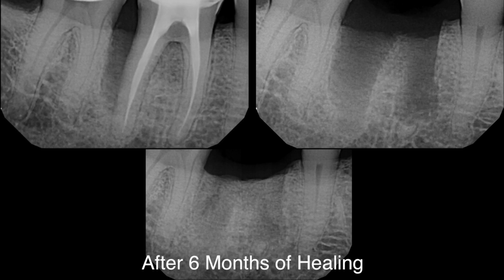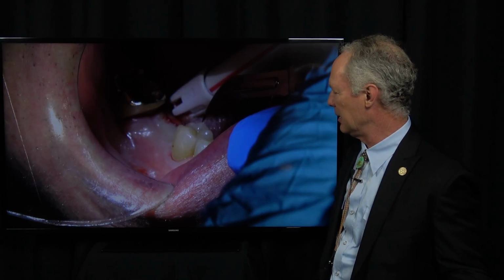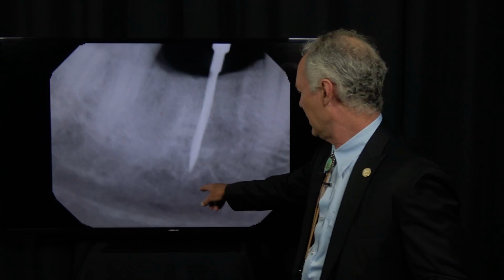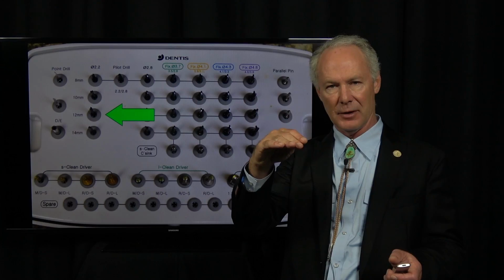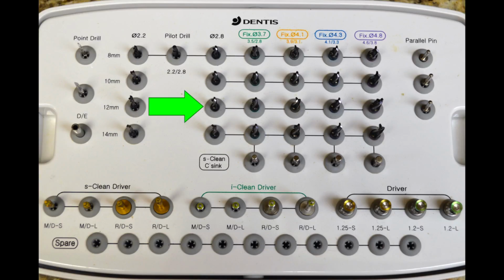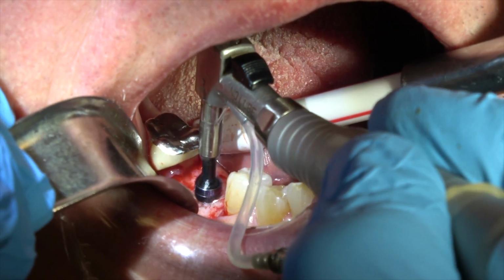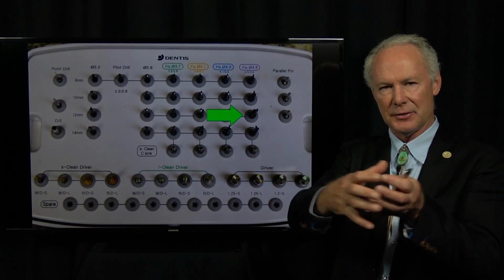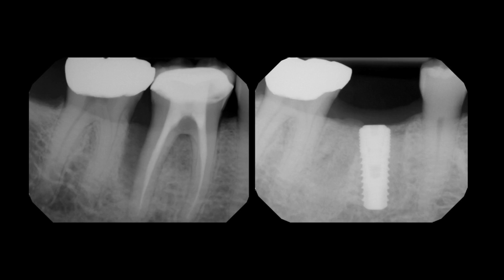Implant Placement Following PRF Socket Preservation - Dental Minute with Steven T. Cutbirth, DDS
In this Dental Minute video, Dr. Cutbirth discusses how to place an implant following PRF socket preservation. 🦷 🎦

In addition to The Dental Minute, Dr. Cutbirth teaches hundreds of thousands of dentists from around the world how to practice top tier dentistry via his online teaching platform, “Dentistry Master Classes." In Dentistry Master Classes, Dr. Cutbirth breaks all dental procedures down into simple, easy to understand, repeatable methods.

Receive CE credit for Dr. Cutbirth’s video’s on Dentistry Master Classes website. Along with CE credit, Dentistry Master Classes comes with an organized library of all the Dental Minute Videos, complete, Comprehensive Cases not seen on YouTube's "Dental Minute", plus important Technical Reference Articles. 📚

Dr. Cutbirth is also the Founding Director of the Center for Aesthetic Restorative Dentistry (CARD) and maintains a full-time restorative and cosmetic practice in Waco Texas.

Click here for more information on Dr. Cutbirth's Dental Diagnosis & Aesthetic Restorative Dentistry picture books

Caroline is host of Nashville Insider and the syndicated podcast HYPER! with Caroline Hobby.